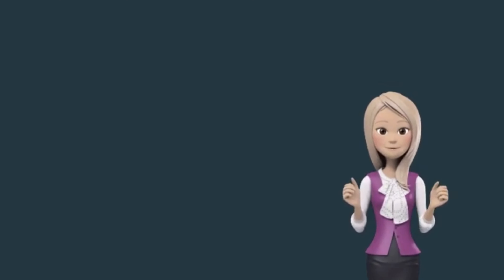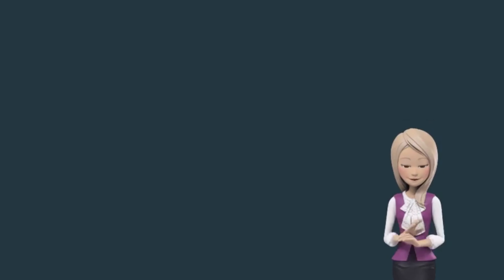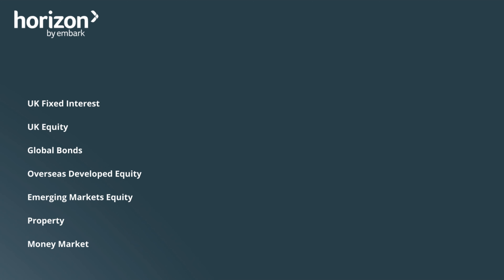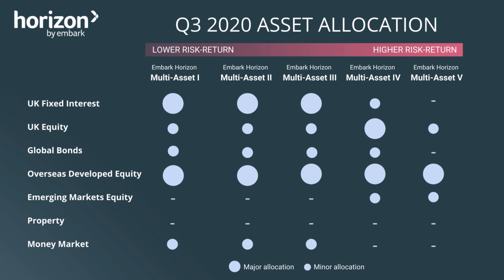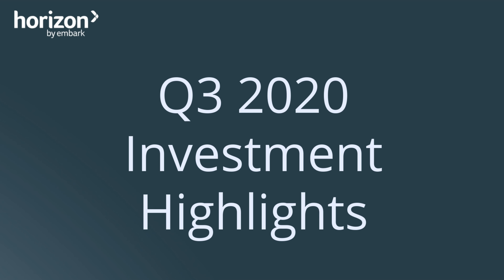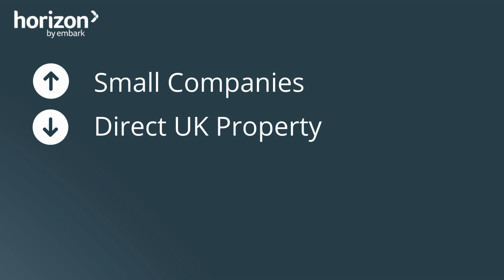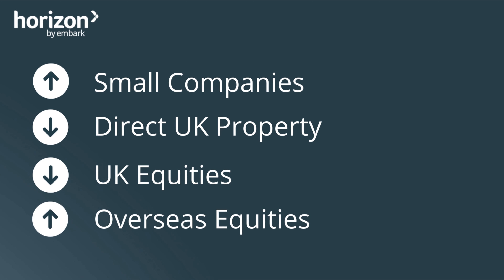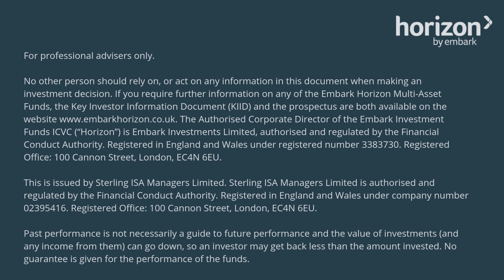Embark Horizon Investment Update | Q3 2020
Update on how Q3 has gone for the Horizon Multi-Asset funds.

Download and read our Funds Quarterly report for Q3 2020